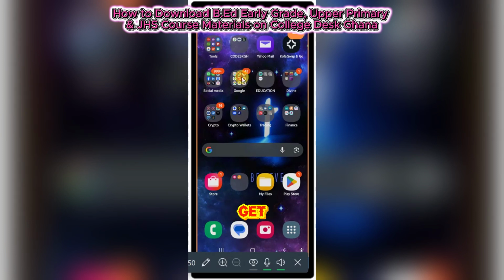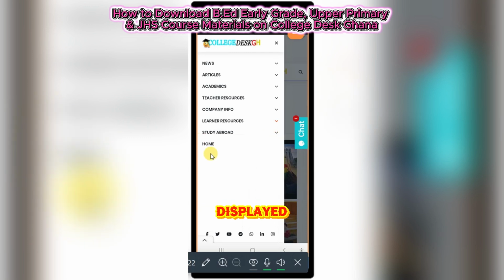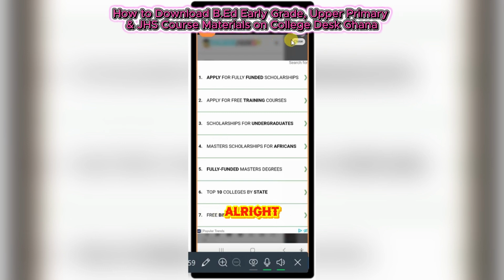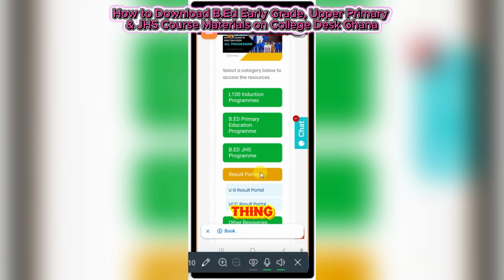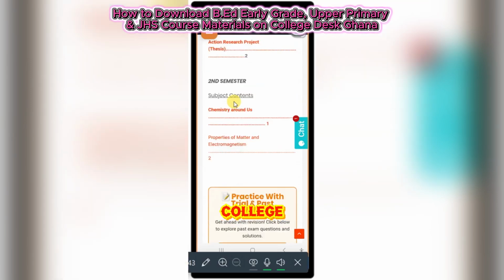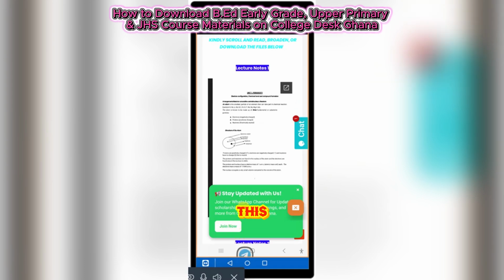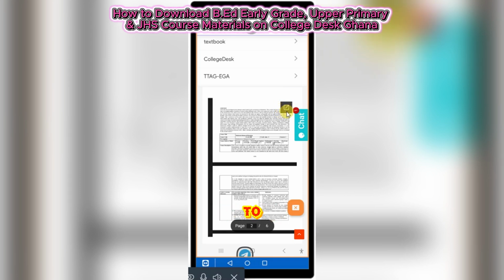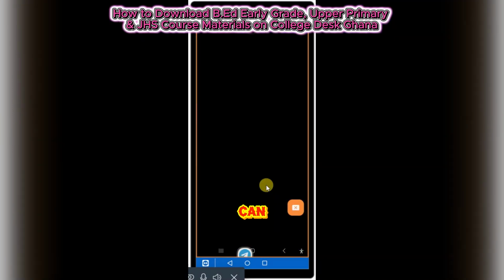How to Download B.Ed Early Grade, Upper Primary & JHS Course Materials on College Desk Ghana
This tutorial shows you how to easily download B.Ed Early Grade, Upper Primary, and JHS course materials from the College Desk Ghana website. Access study notes, past questions, slides, and other academic resources designed to support your learning journey.